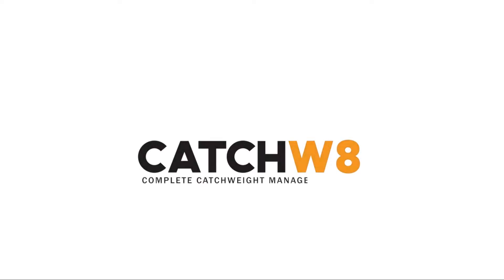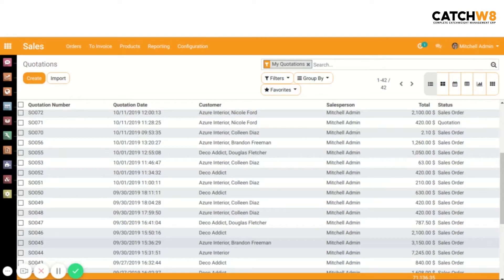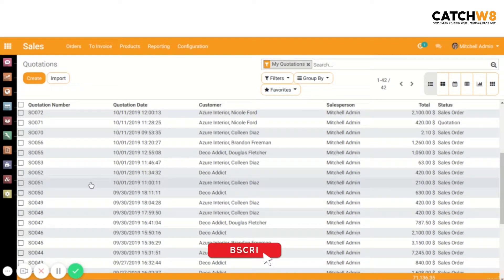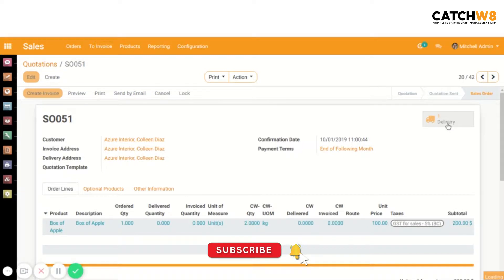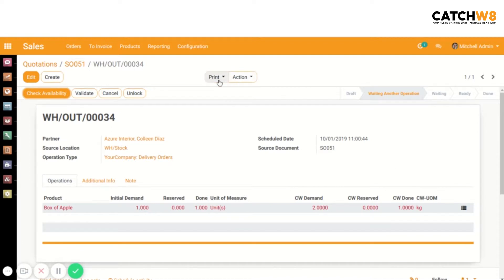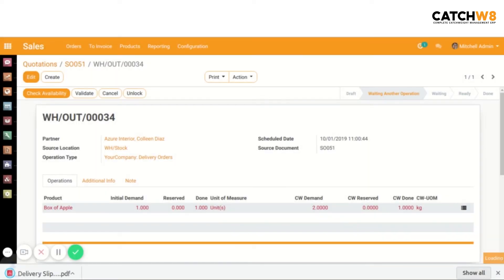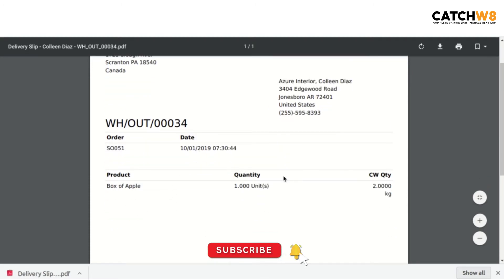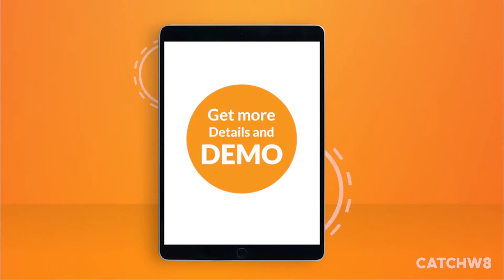Catch Weight Delivery Slip | Odoo ERP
Delivery Slip In Catch Weight ERP

Skype : technaureus